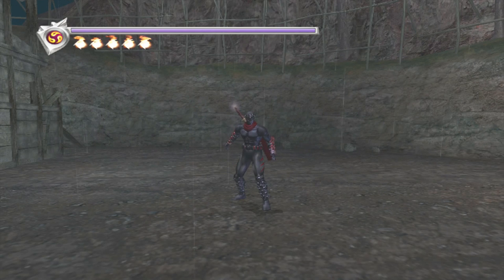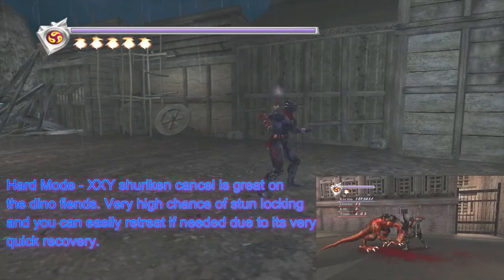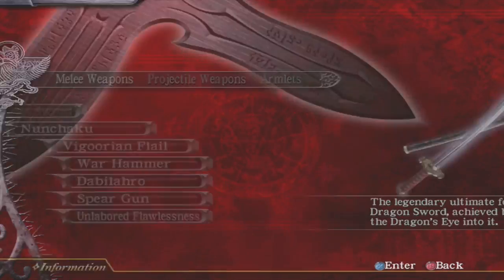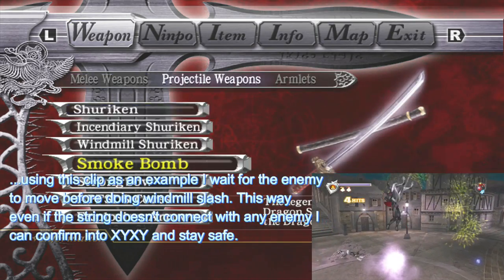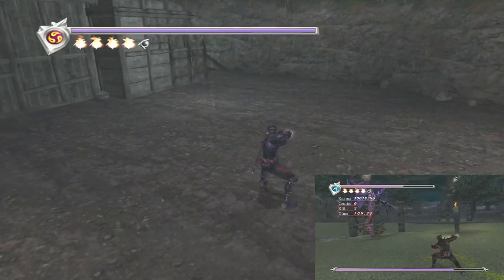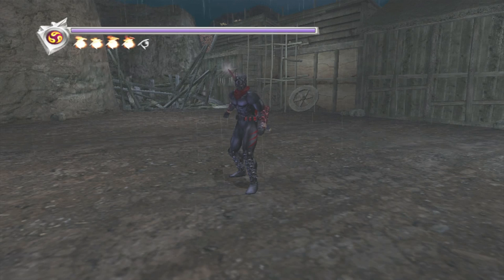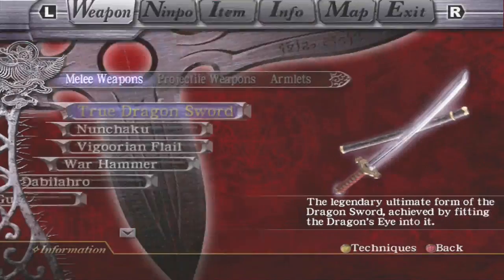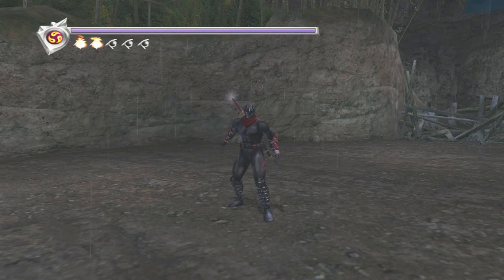NGB Tutorial: Weapon Breakdown - Dragon Sword / True Dragon Sword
First video in a series that is only 7 or 8 years over due. I'll be starting off doing a video for each weapon but some of them will be grouped together.

There is no strict format for these but generally I will cover the following:

- Move set break down and top moves.
- Utitlity and best uses.
- ET and UT properties.
- General dos and don'ts.
- Special info and extras.

Visit ninjaarchives.com for all sorts of Ninja Gaiden discussion and resources.